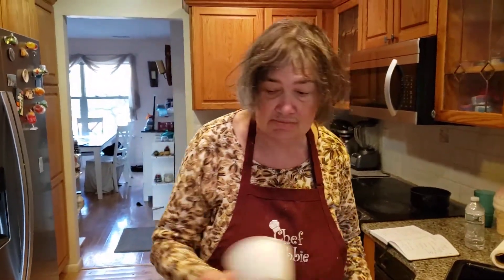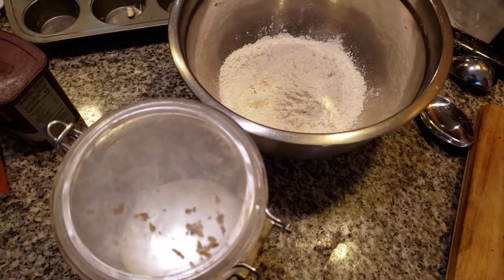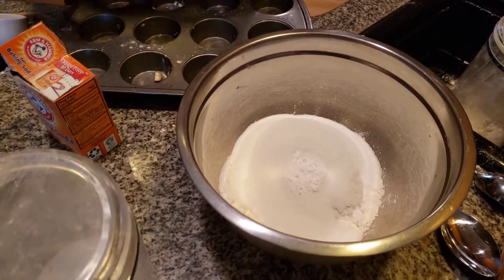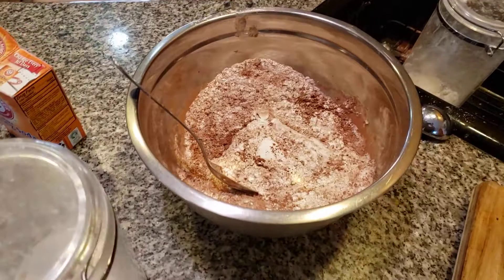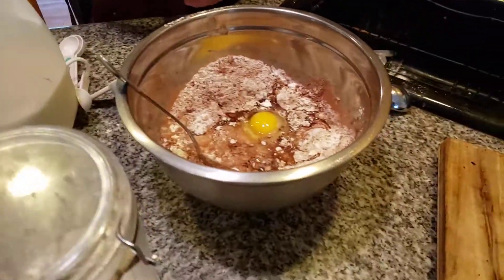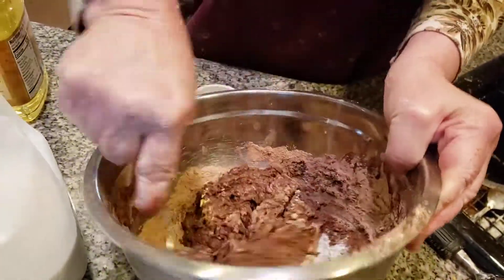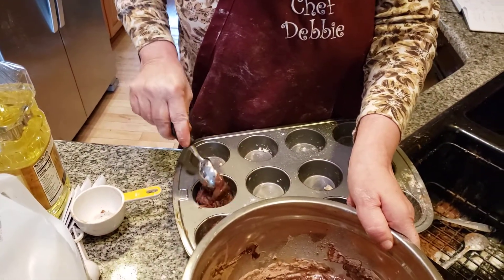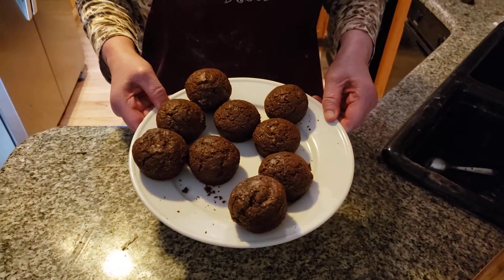December. chocolate muffins